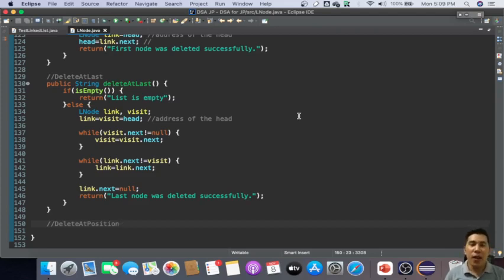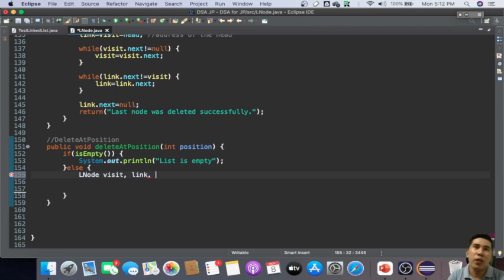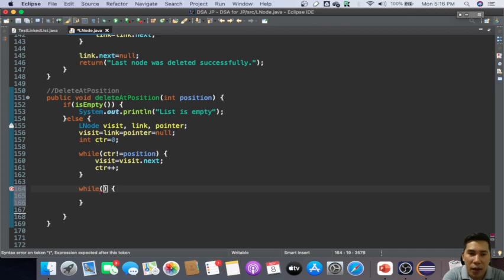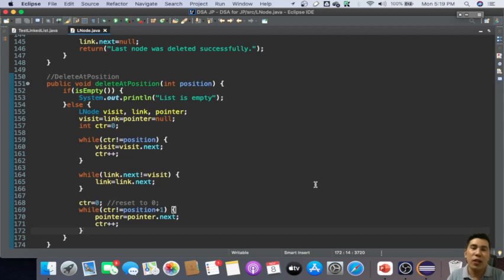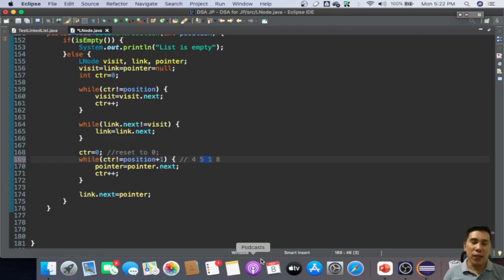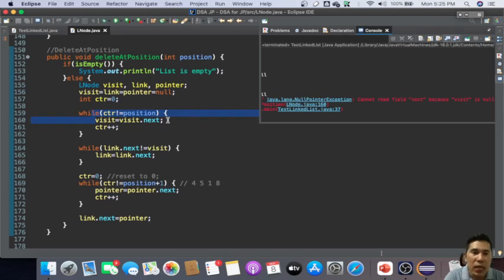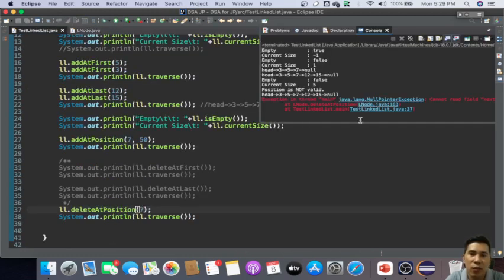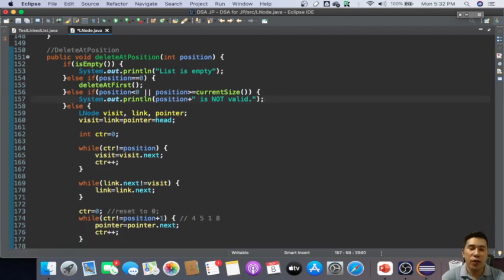10 Delete At Position